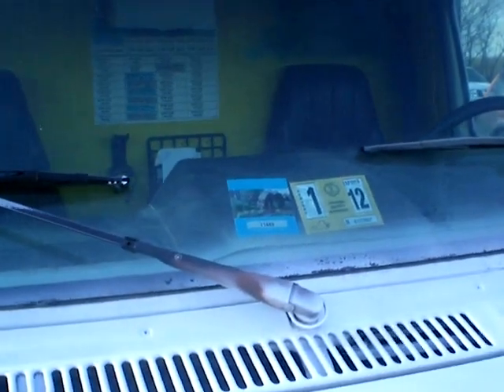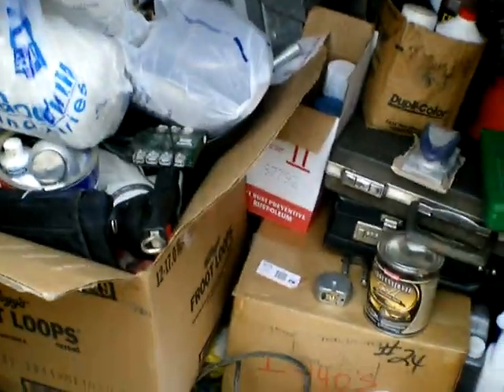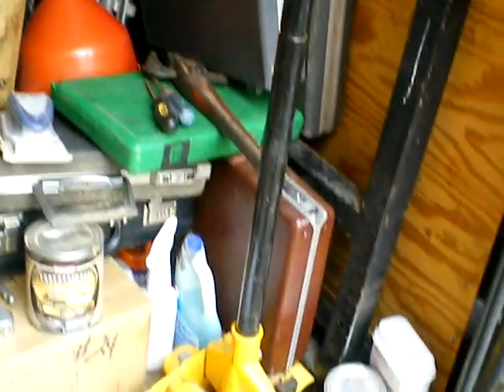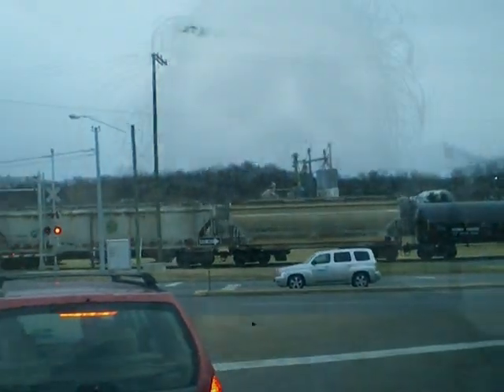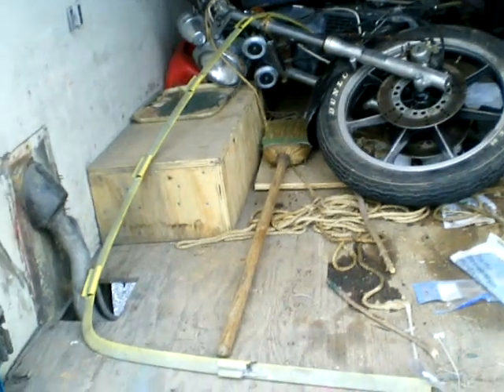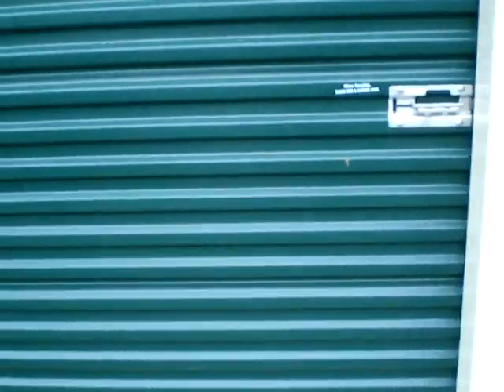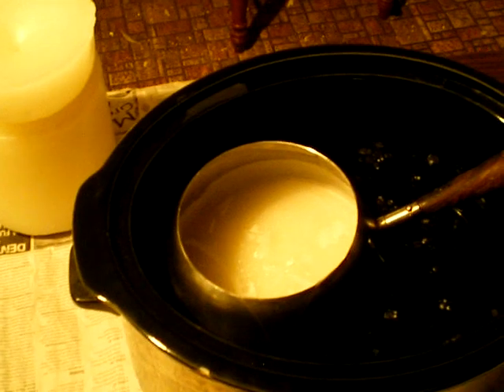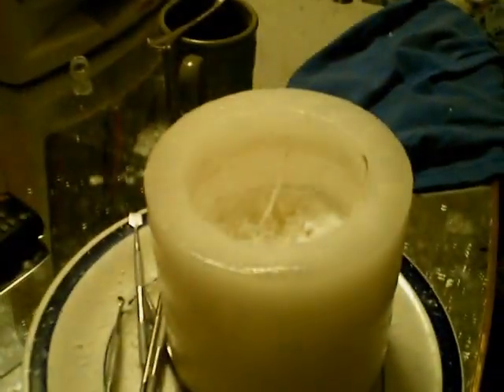V11 - Finally Inspected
The box truck finally gets an inspection sticker after 15 days of sillyness. The first educational "how to" videos get published.